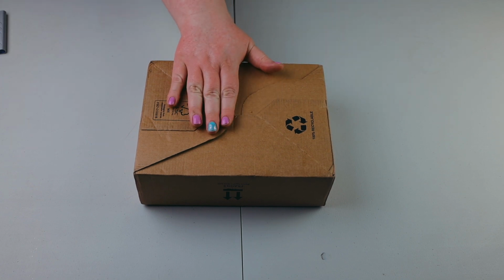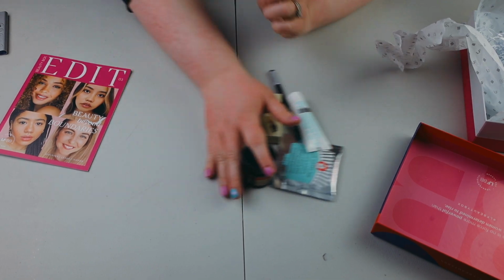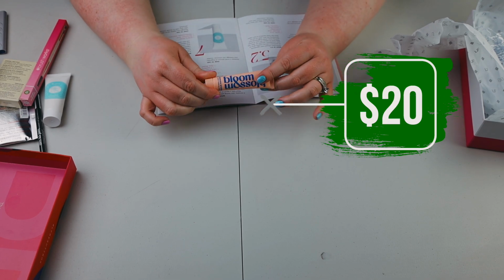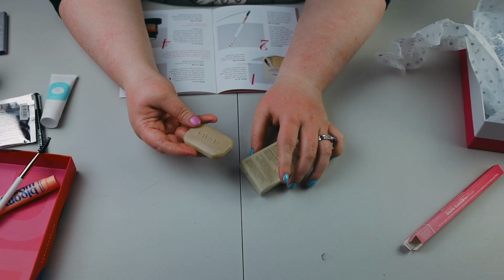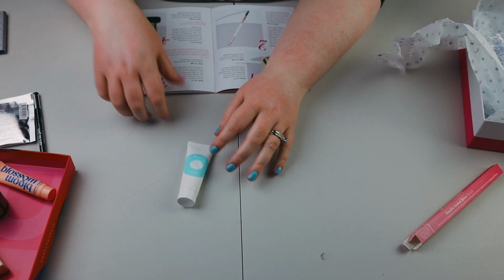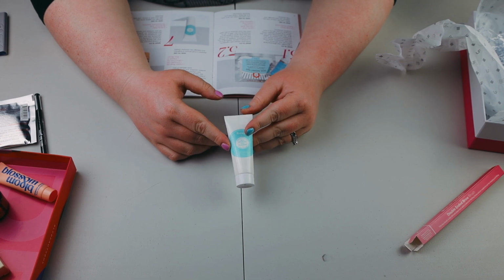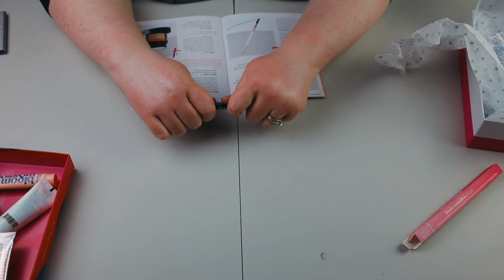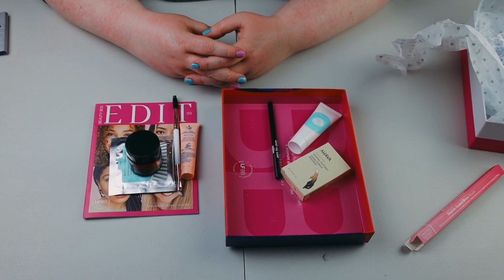LOOKFANTASTIC BEAUTY BOX | MARCH 2021 | UNBOXING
Oh, hi, pumpkins! In today's video, I unbox the LOOKFANTASTIC MARCH 2021 Box!  Sorry about everything! Enjoy!

*This box was gifted to me (Thanks, @lookfantastic !) If you use the code/link above, I do not make any commissions.

☠︎ PRODUCTS WORN ☠︎
♦︎ Nail Polish: Holo Taco (Lunar Unicorn Skin, Cyantific & What Do You Pink?)